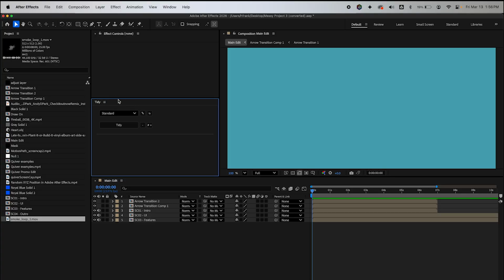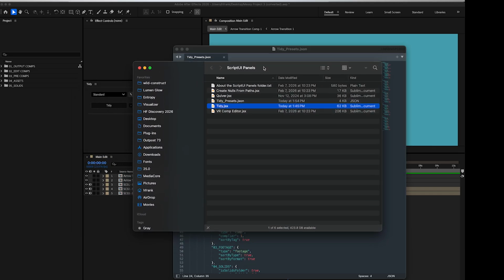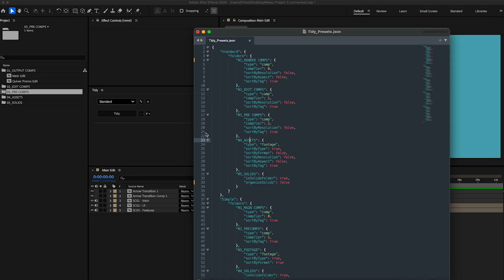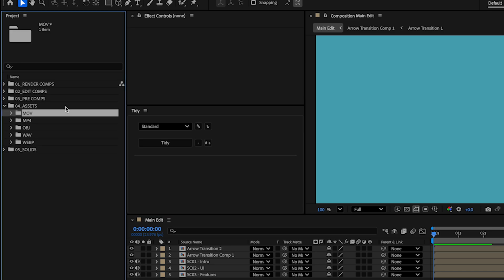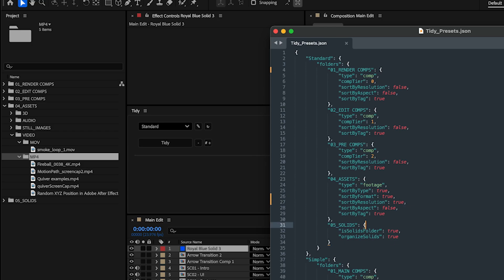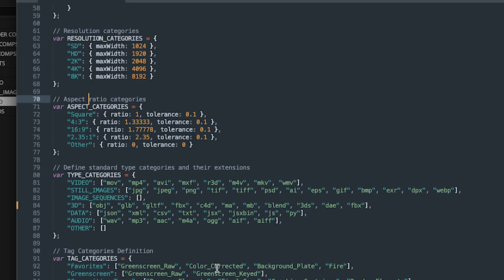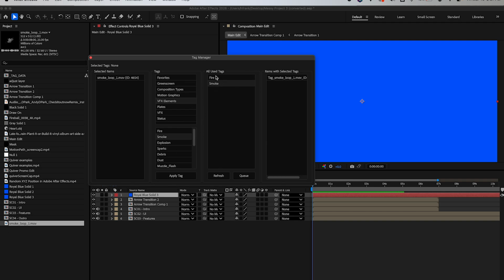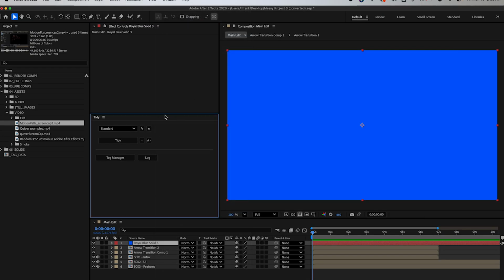Tidy for After Effects — Walkthrough Tutorial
Messy AE projects are a fact of life. Tidy is a free script that cleans them up in one click — sorting your comps, footage, and solids into a sensible folder structure automatically.
In this video I walk through everything: installing the script, picking a preset, running your first Tidy, customizing presets with the JSON file, and using the Tag system to get even more control over where things end up.